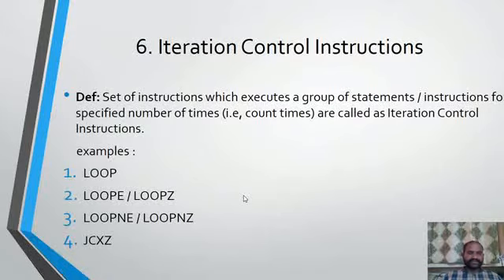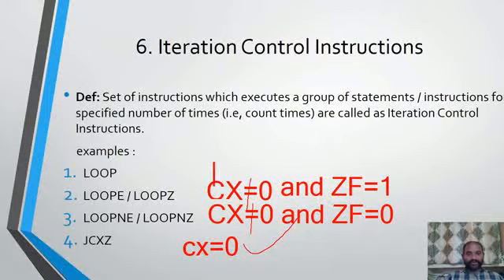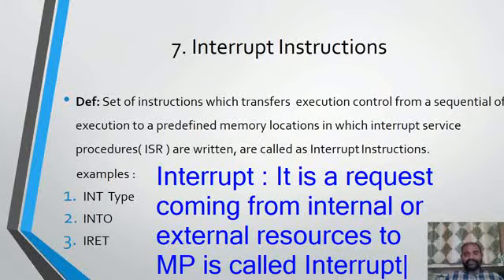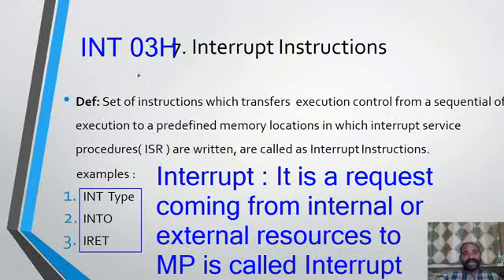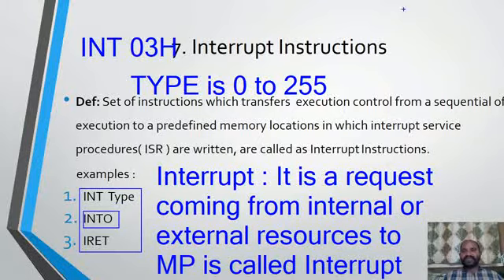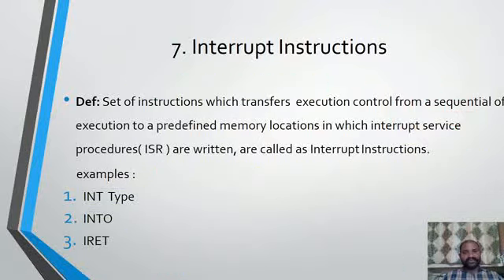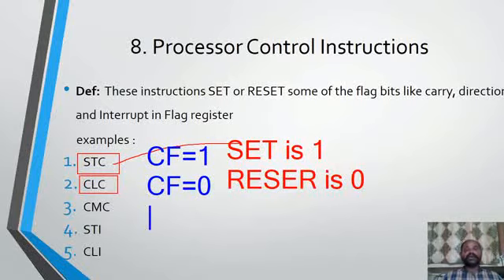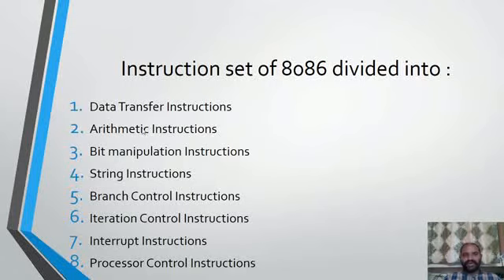instruction set of 8086 part 6